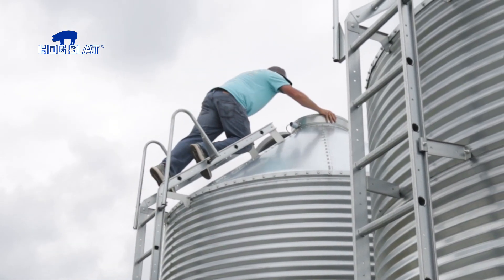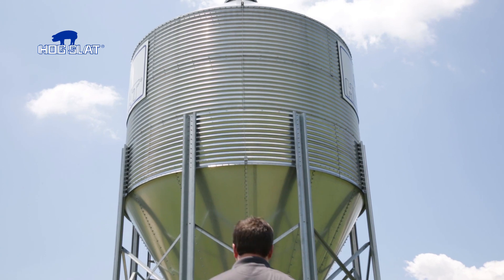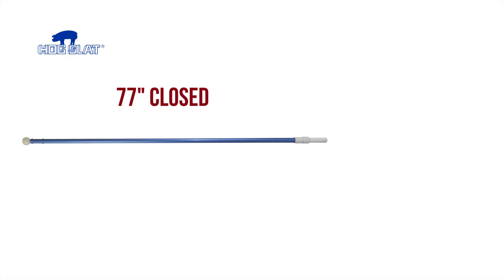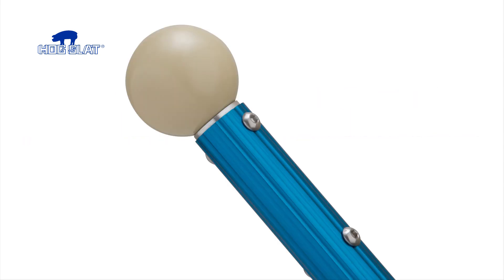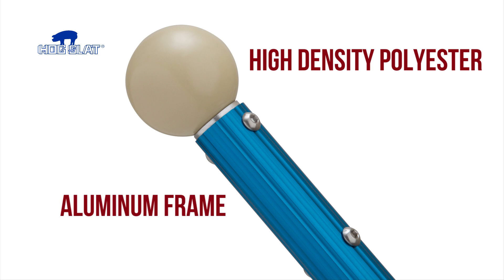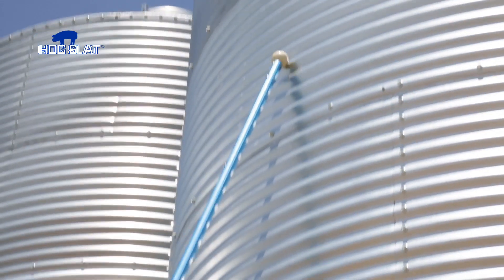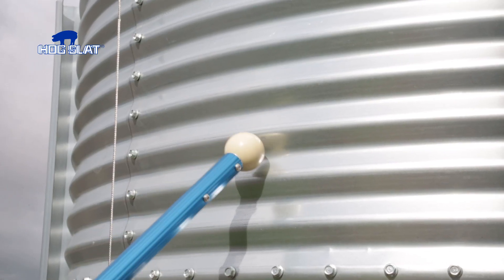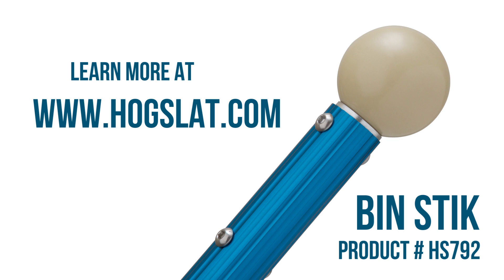Hog Slat® Bin Stik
Use the Hog Slat Bin Stik to easily, safely and quickly check feed bin content levels from the ground.

The lightweight aluminum telescoping pole and HDPE ball tip allows growers to tap and rub the side of each feed bin from the ground to monitor feed content levels. The distinct noise difference between dead air space in the empty part of a bin, and the part of the bin with feed remaining inside quickly reveals internal bin content levels.

• Quickly check feed bin levels from the ground
• The difference in sounds produced as the Bin Stik is run along the bin rings reveals feed levels inside the bins
• Extends to over 11 feet and retracts to under 7 feet long
• Lightweight (under 3 pounds)
• Requires no complicated electronics or expensive equipment

Length: 78" (closed), 142" (extended)